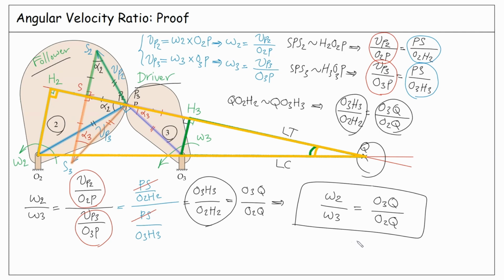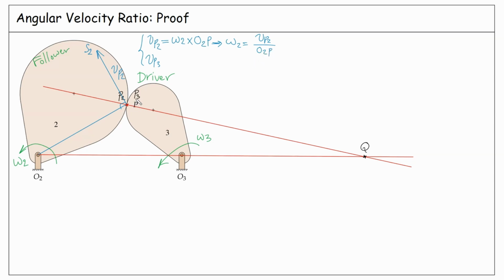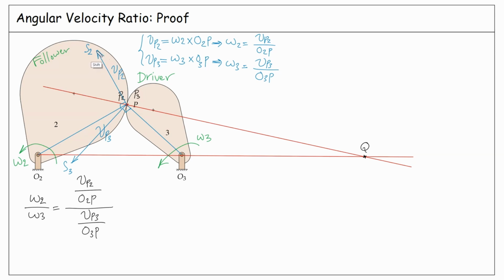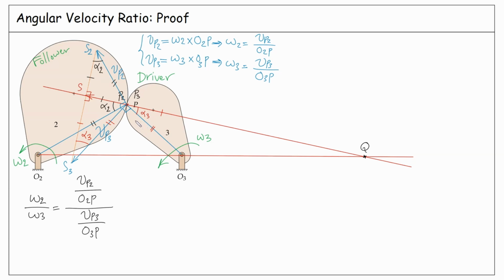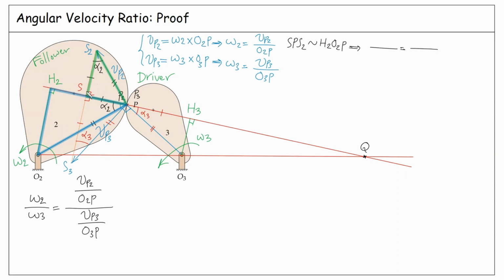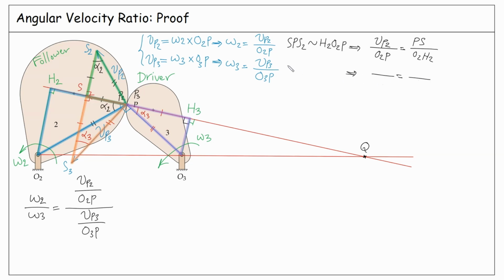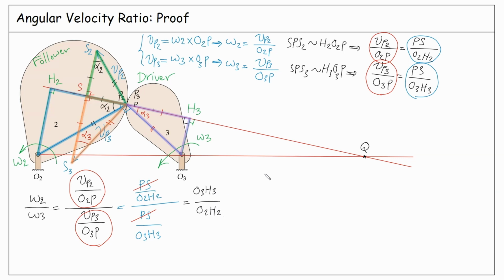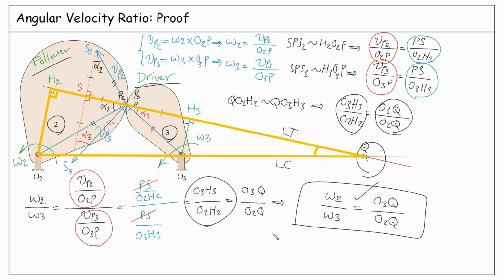Angular Velocity Ratio: A Simple Proof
In this video, we want to prove the formulation for the ratio of the angular velocities of two links in a mechanism.